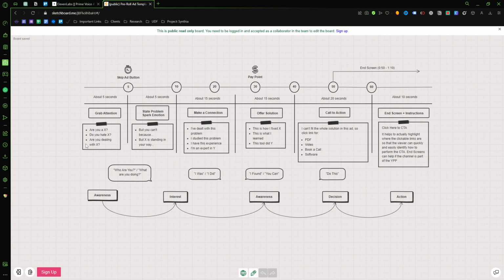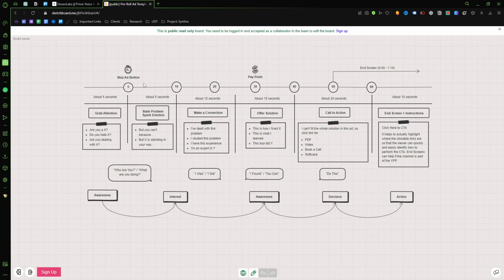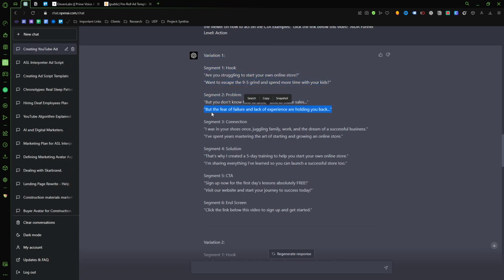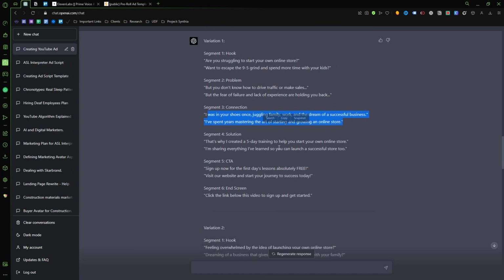ChatGPT + YouTube Ad Script Template